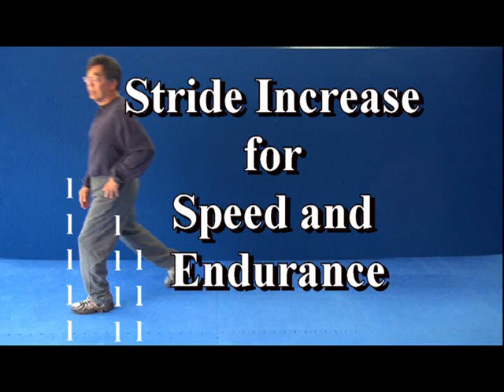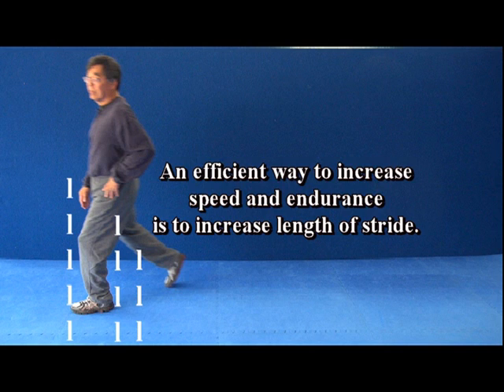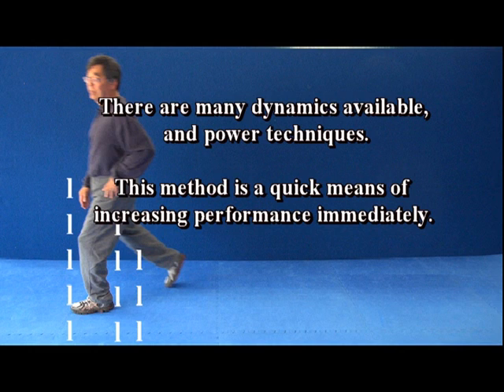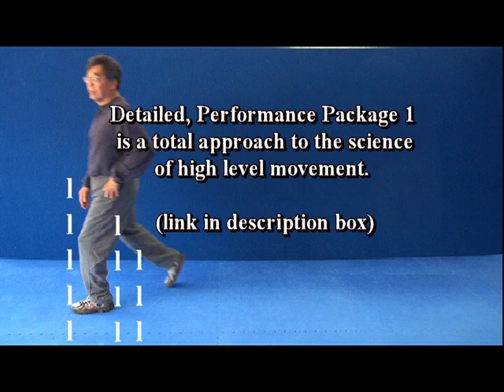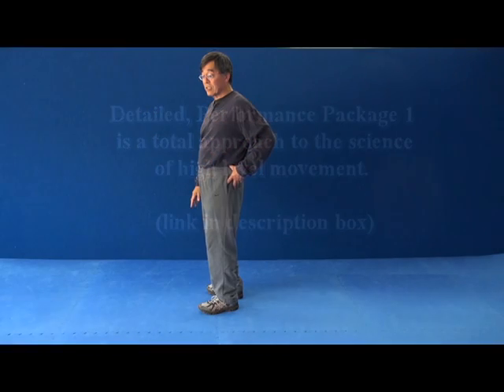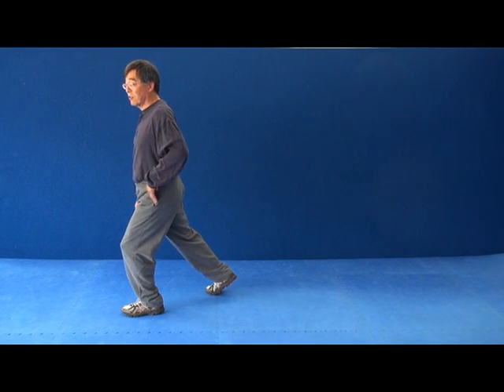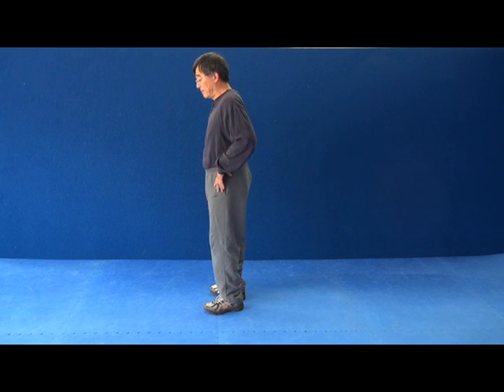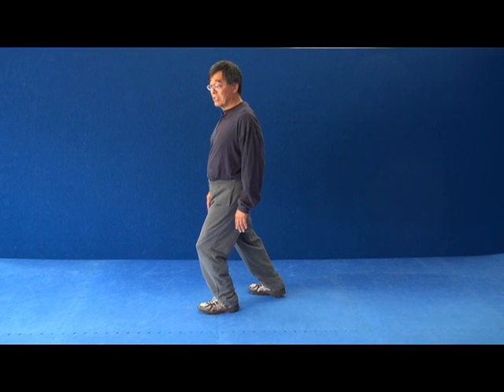Breath Inhale Sports Performance Training: Upweight to Increase Stride for Speed/Endurance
3 inches per step equals 1 foot in 4 steps.
12 steps equals a 36 inch/ 1 yard gain.
Increasing the length of stride is an immediate method of gaining speed and endurance. Using the dynamics of movement to advantage creates the improvement in performance without gym time/conditioning.
Creation and training video for development of the full body oxygenated core and movement with inhale expansion power is
Other video clips on beinggifted.com youtube.